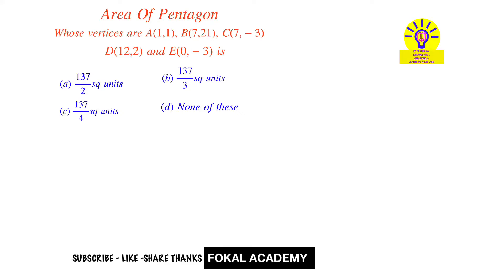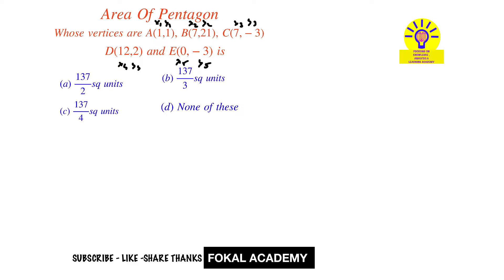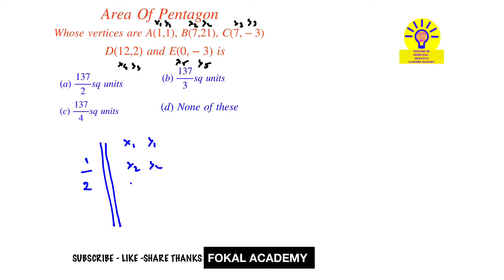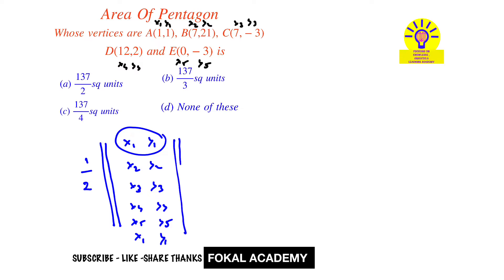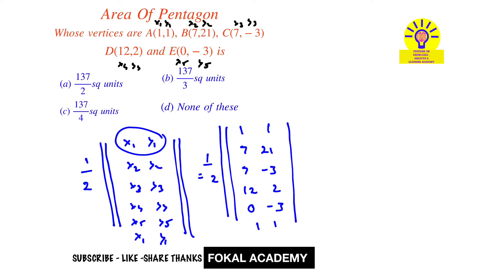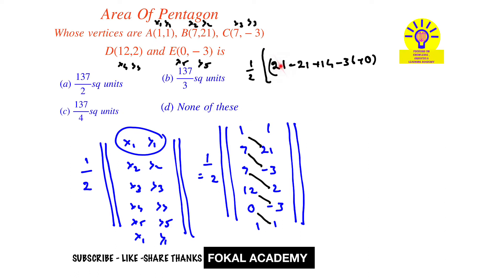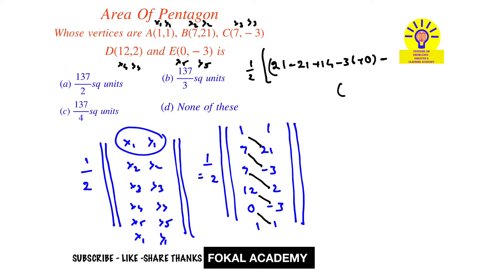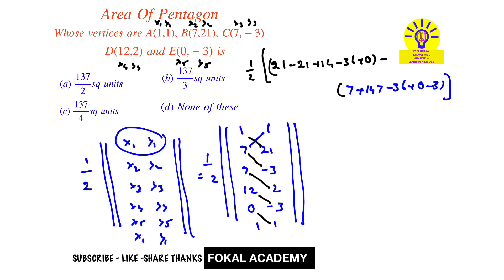How To Find Area Of Pentagon | when Vertices are Given | Coordinate Geometry | IIT Solved Problem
how to find area of Pentagon, coordinate geometry solved problem, when Pentagon vertices are given

Area of Pentagon from Coordinates – Quick Trick!

Find the Area of This Pentagon – Coordinate Geometry Challenge!

Geometry Puzzle: Pentagon Area Using Vertices

Can You Solve This Area of Pentagon Question?

JEE/NCERT Level Question: Area of Polygon with Coordinates

Learn how to calculate the area of a pentagon using coordinate geometry!
Vertices: A(1,1), B(7,21), C(7,-3), D(12,2), E(0,-3).
We apply the shoelace formula (polygon area formula) step-by-step to solve this.

Brush up your geometry skills with this visual example!